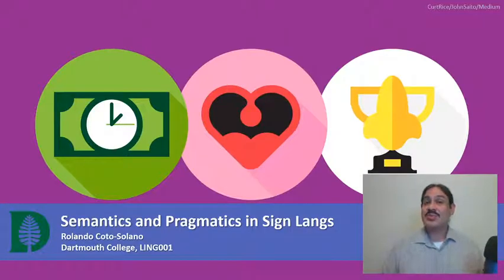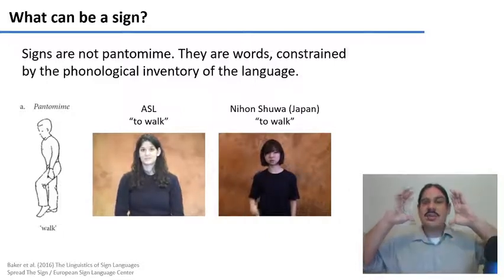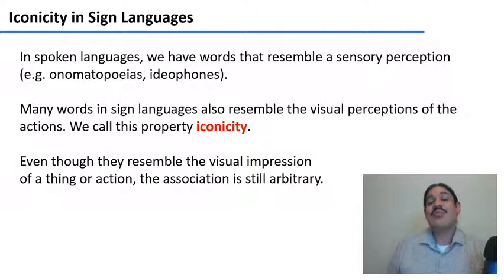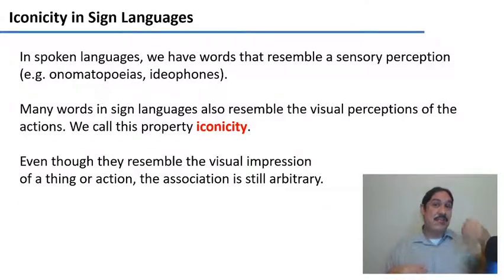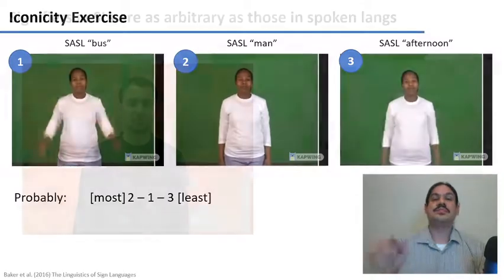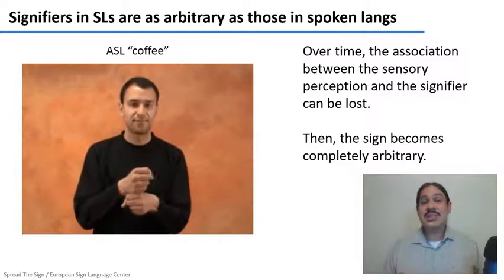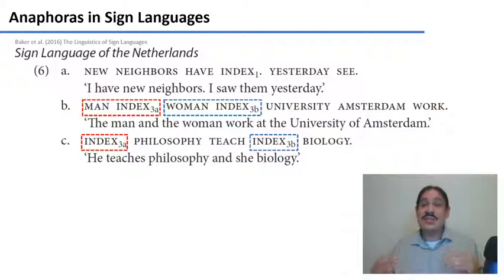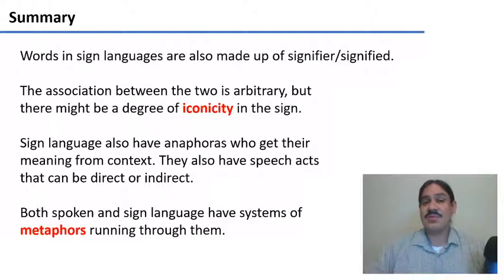Semantics and Pragmatics in Sign Langs (IntroLing 2020F.W06.10)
Week 06, Video 10: Semantics and Pragmatics in Sign Langs